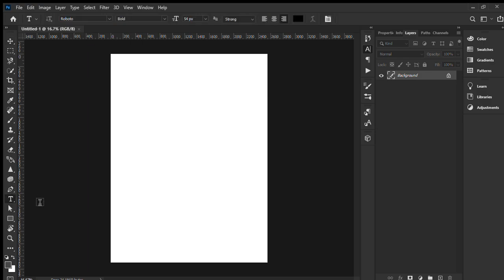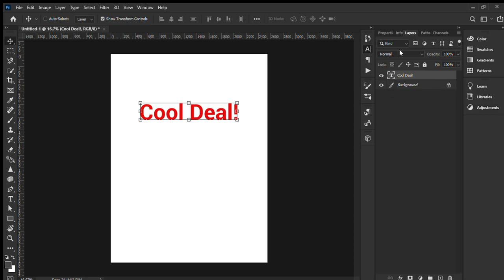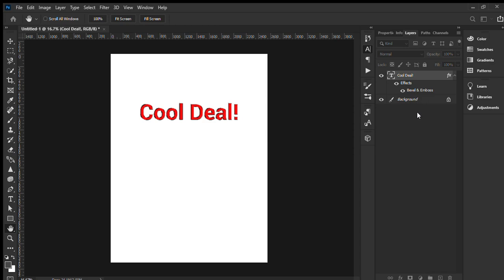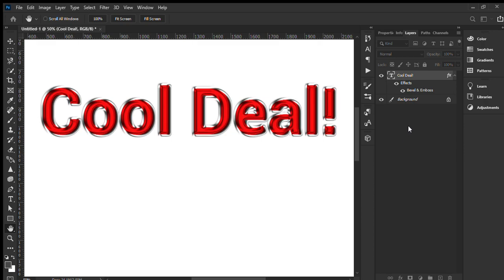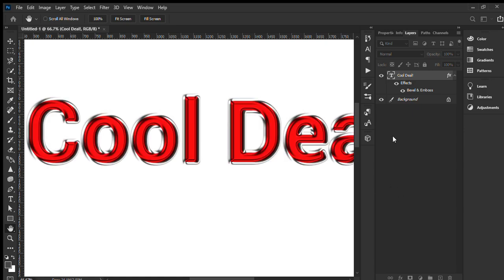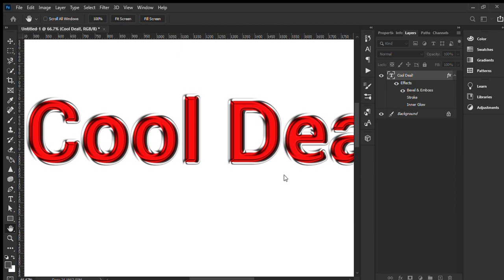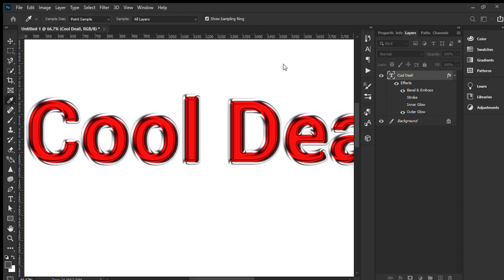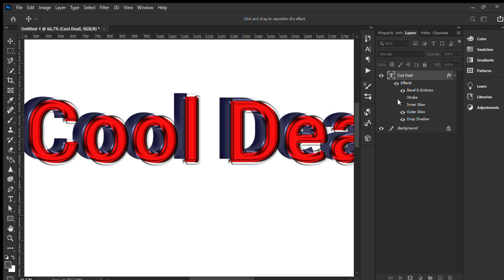Powerful Text Effects Designs using the Blending Option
@thejtechbrand you have the privilege of learning for free on this channel how to work with top rated graphic designs software tools. Learn how to design text and improve your typography skill.